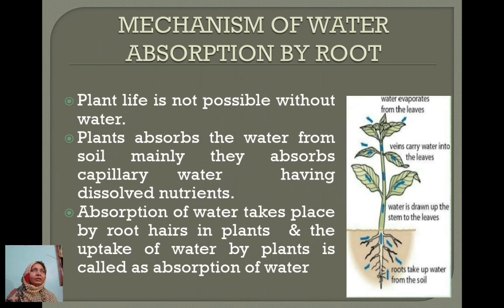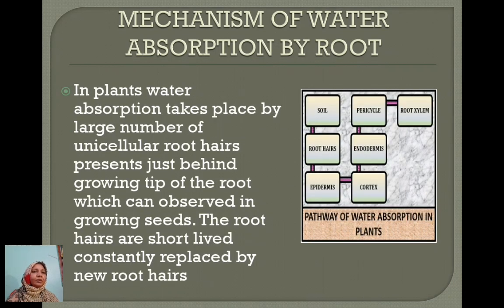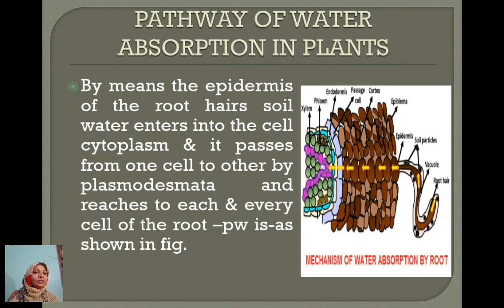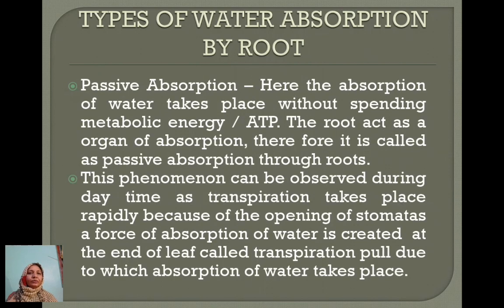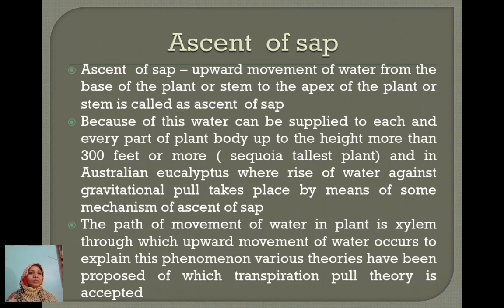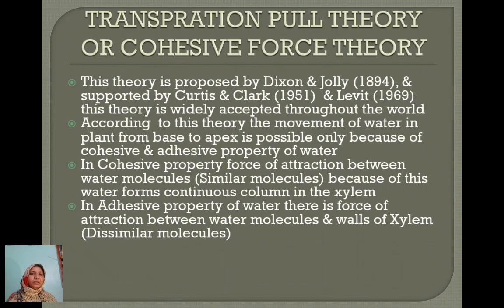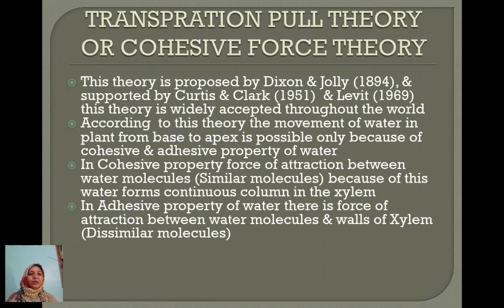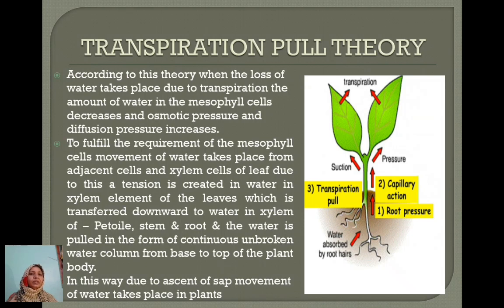Plant water relations Ascent of sap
Introduction and mechanisms of Ascent of sap